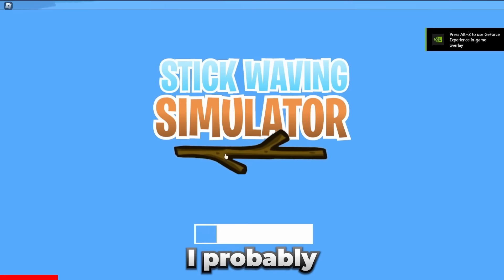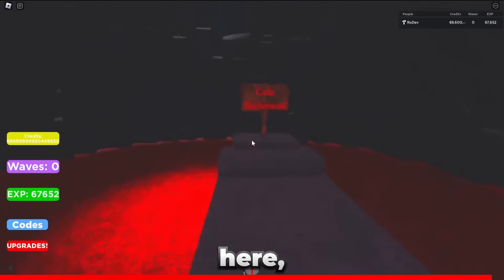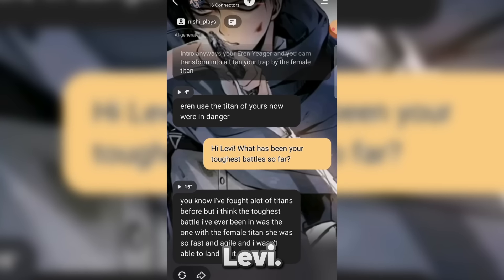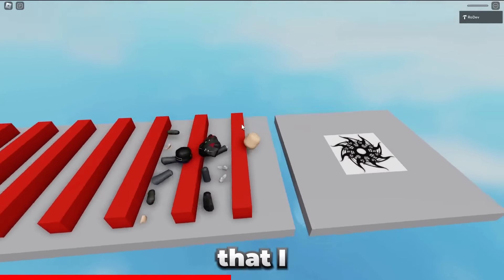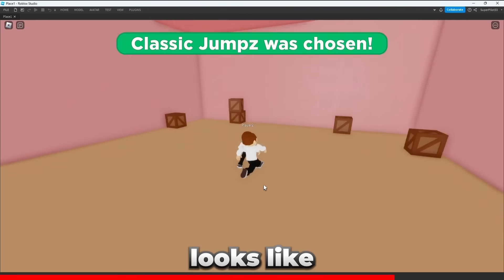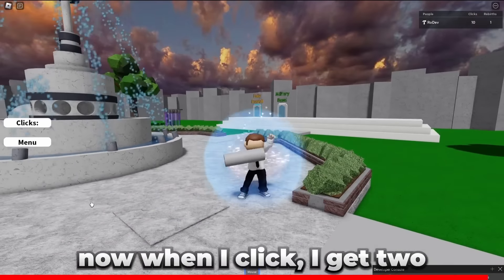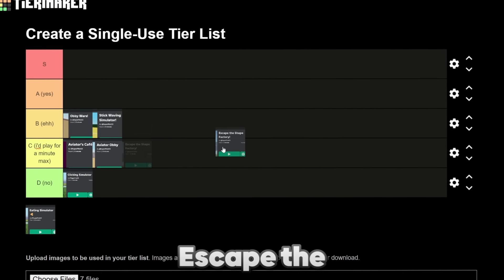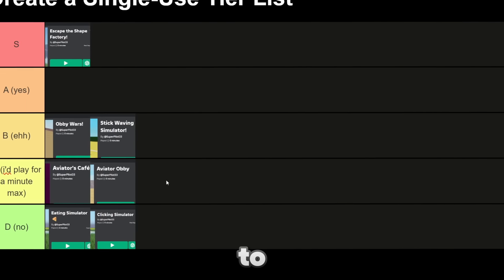Ranking My Old Roblox Games... (Tier List)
In this video, we rank my oldest Roblox games on a tier list to see where my skills were back in the day; many of the games are from before this channel's time, which is crazy!